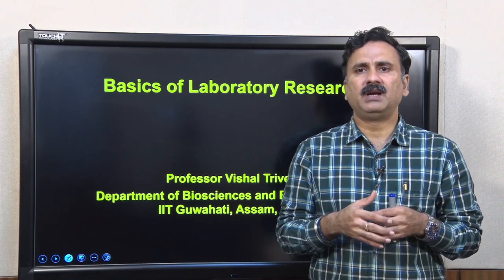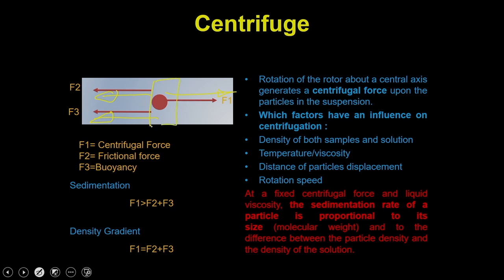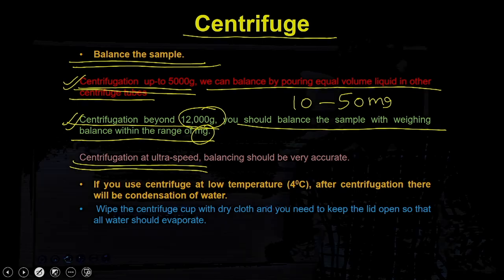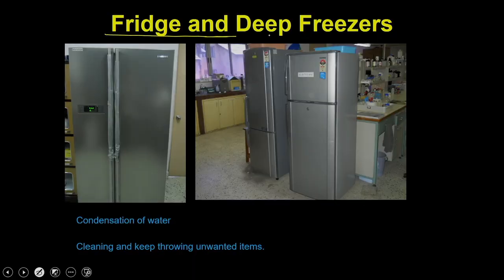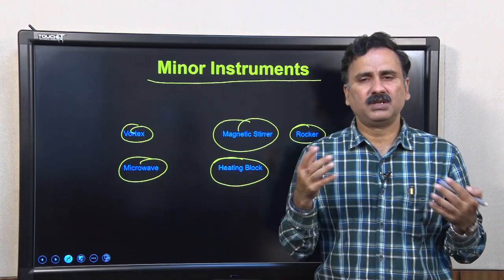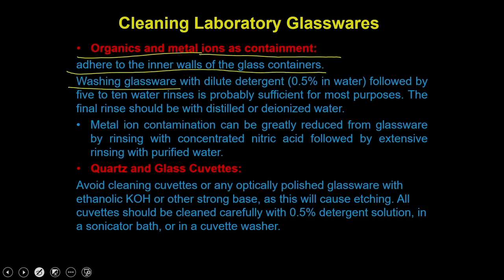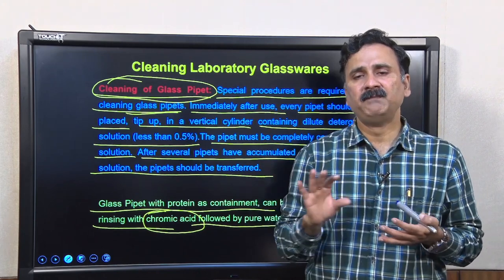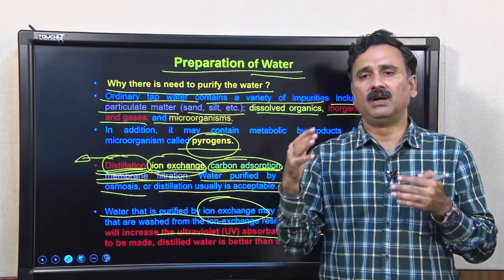Lec 5 : Operation of Laboratory Instruments (Part 3